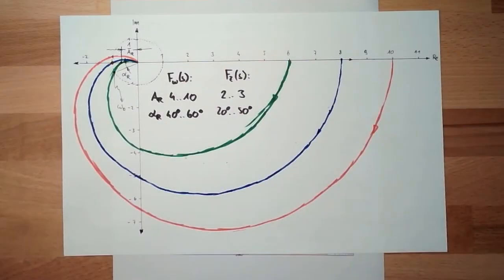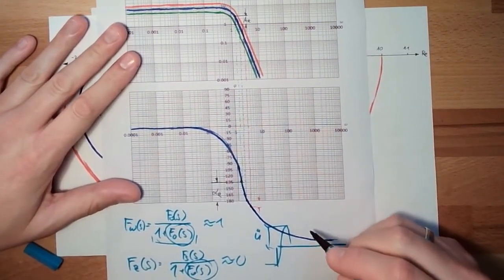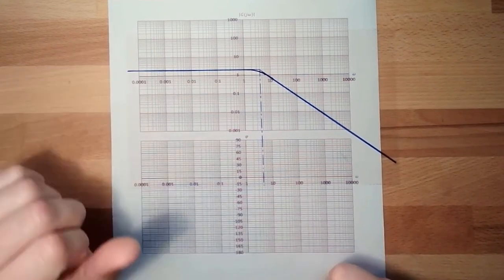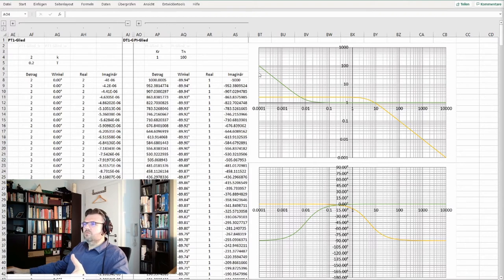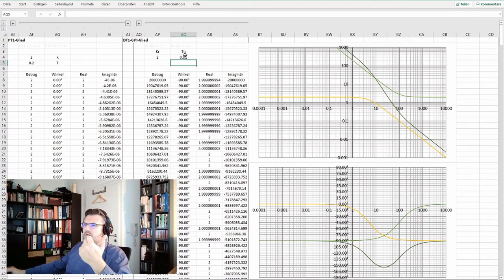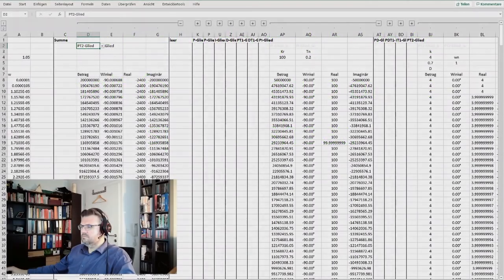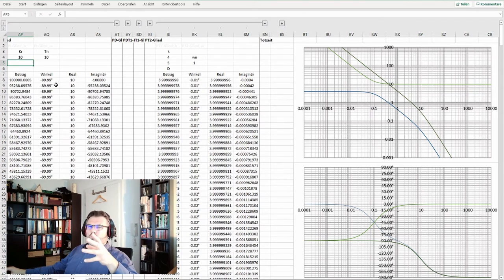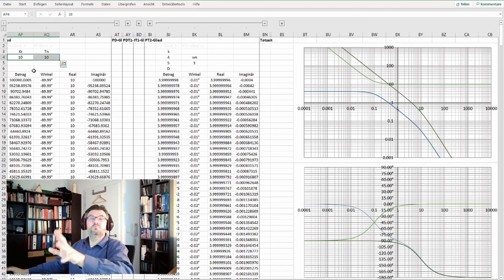Control 63: Controller Design With Bode Plot (Old)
In this video we will discuss the principles of the controller desigen with the help of a bode plot. We will discuss what is influenced by the phase reserve and what would be optimal. We will ind out we need to compromise.